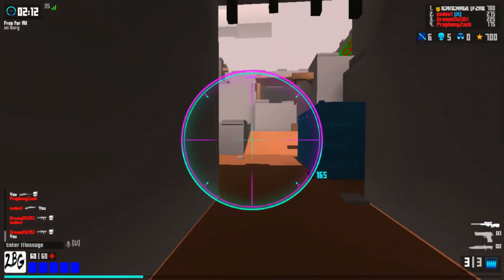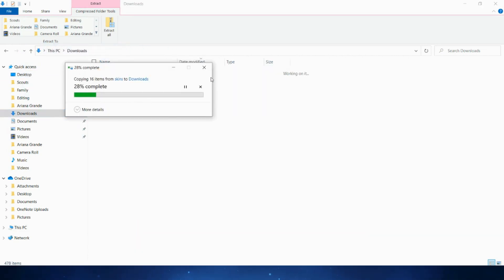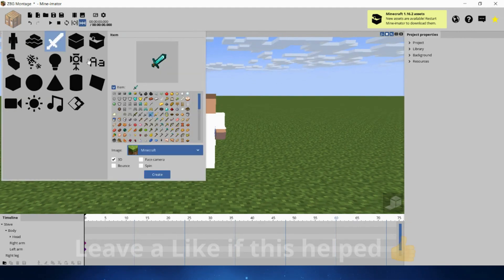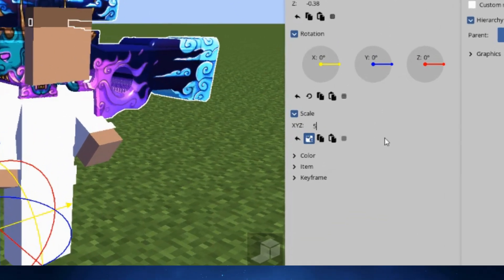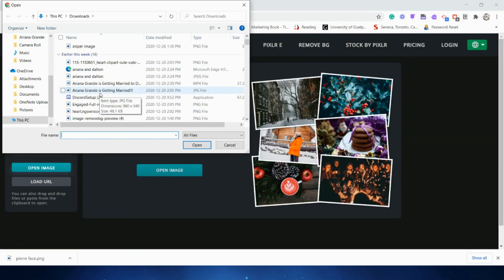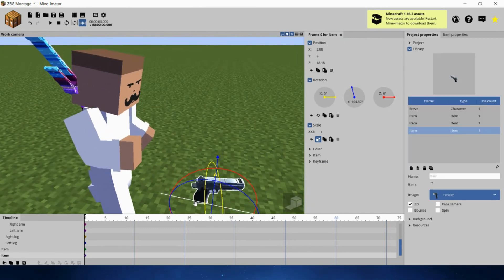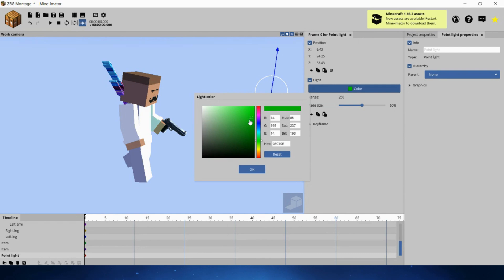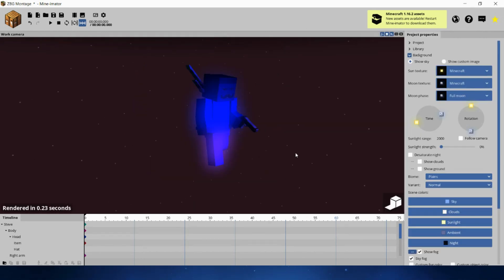How to make Krunker Renders Advanced Mine-imator (Chromebook)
Leave a like shows me if you want a part 2 to the video or not 👍🙃
Turn post Notifications 🔥🔔

🟦Discord TAG- ZeroBasoonGaming#6057

About me🤙
I do giveaways every month for 4000+Kr🤑 and each one is getting more and more insane🤑

Timestamps
0:00 - Intro
0:31 - Starting Mine-imator
0:46 - Download Skins
1:14 - skins into mine-imator
1:47 - Creating weapons
2:10 - Import Weapons to mine- imator
3:16 - Puting things together
4:07 - Creating Face and deagle
4:55 - Touching up
5:01 - Importing Face and Deagle
5:24 - Finalizing
6:05 - Lighting
8:33 - Finish Product